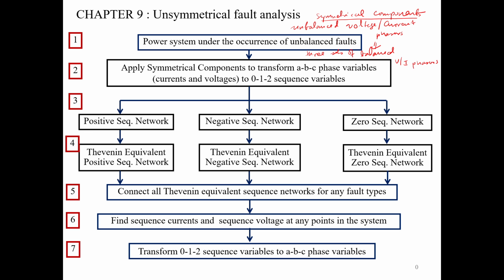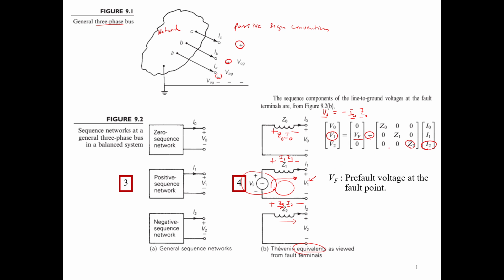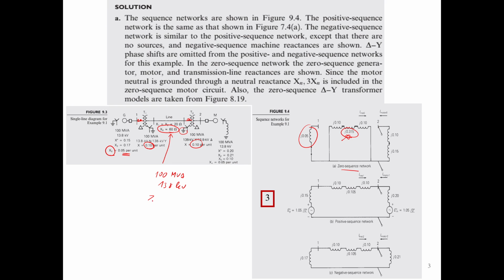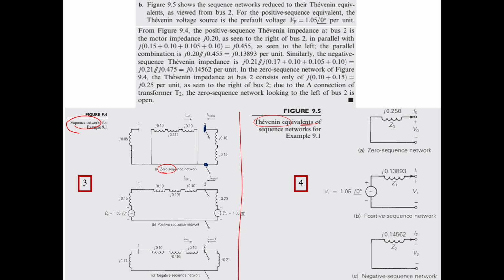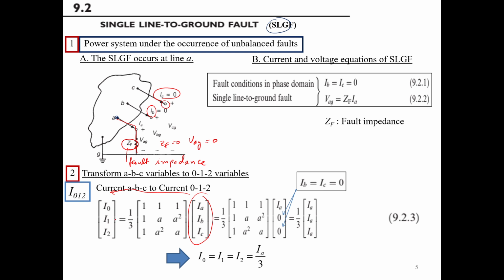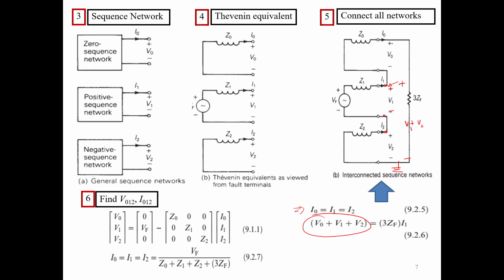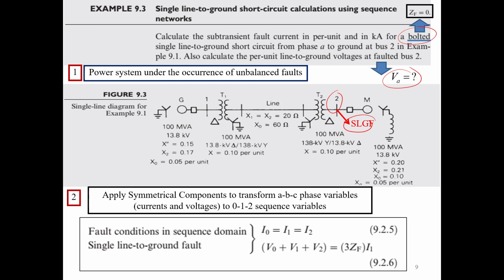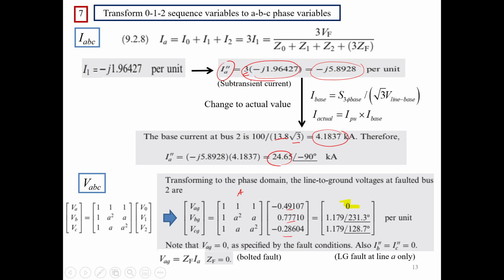Unsymmetrical Faults Ep.1: Single line to ground